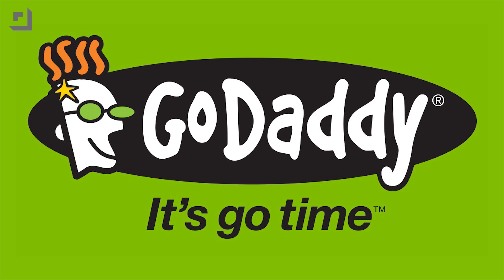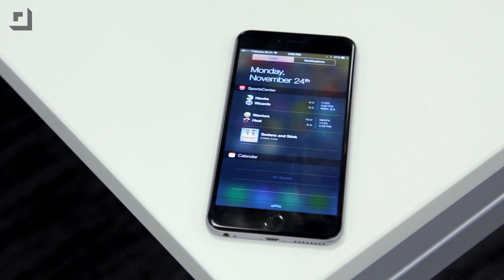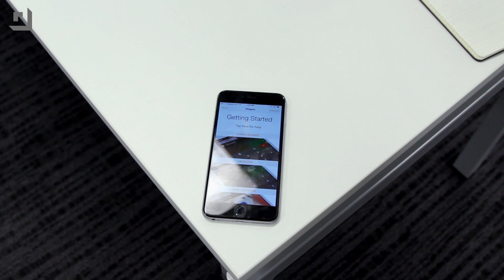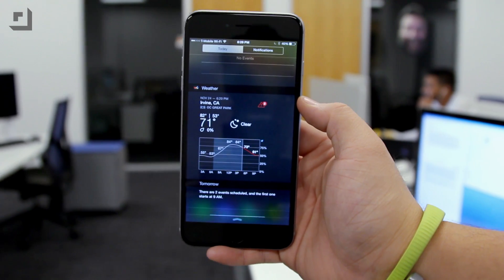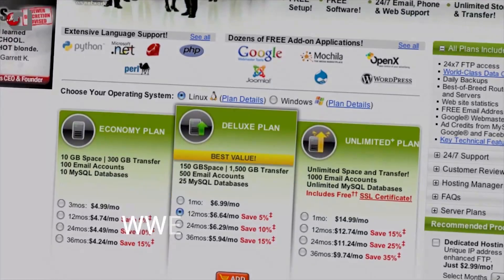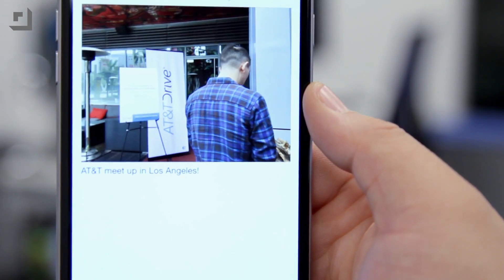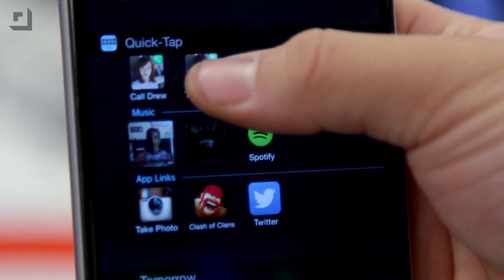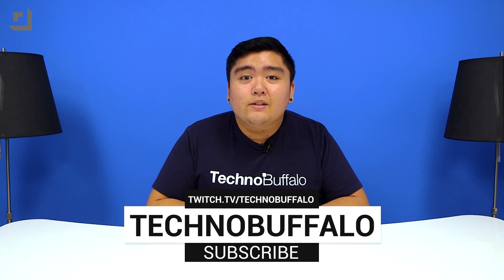Top 5 iOS 8 Widgets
While Apple’s iOS 8 still doesn’t support traditional widgets—not like Android—its Notification Center does offer up a convenient alternative. By default, stuff like your today summary, traffic conditions, tomorrow summary, calendar and Stocks will show up, turning the swipe down panel into a more information-rich overview of what’s going on. I can see what appointments are ahead, check the weather and see how long it’ll take me to get home without asking. It’s not quite Google Now, but it’s on its way. MORE

In this video:
ESPN SportsCenter
Evernote
Weather Underground
Wdgts
Quick-tap